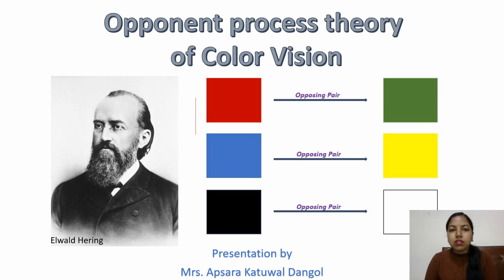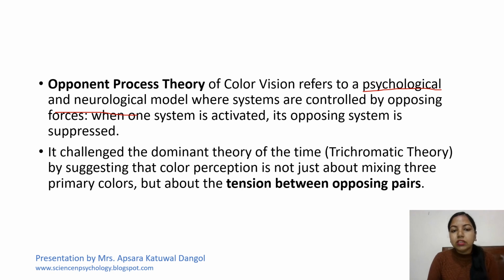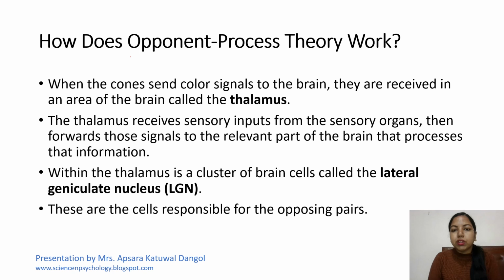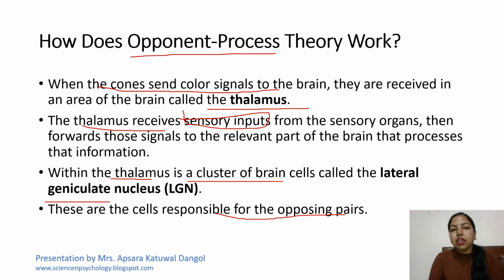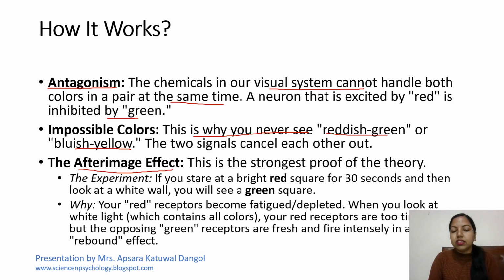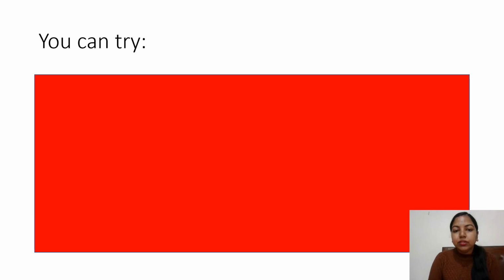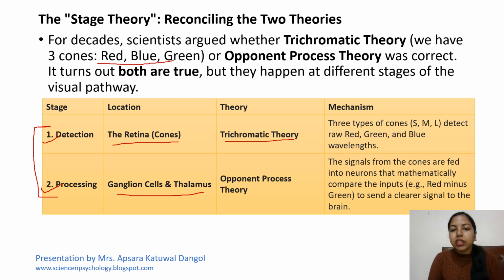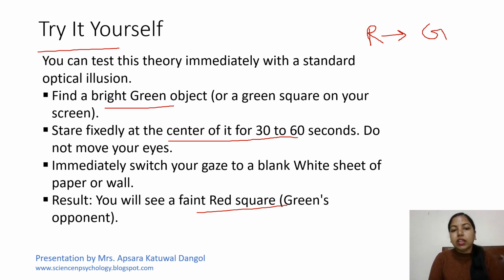Opponent process theory of Color Vision | Sensation and Perception | Apsara Katuwal Dangol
Opponent process theory of Color Vision | Sensation and Perception | Part 9 | Psychology | Apsara Katuwal Dangol

This video discusses Opponent Process Theory developed by Ewald Hering in 1892. This theory describes about opposing pairs of colors.